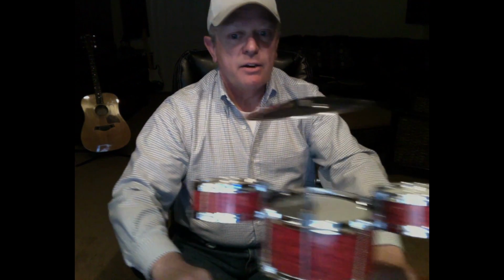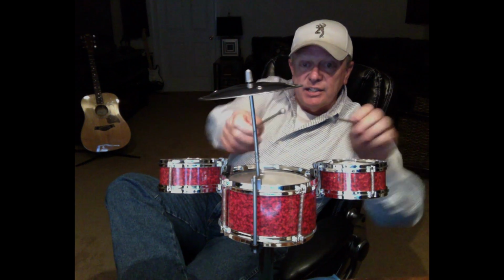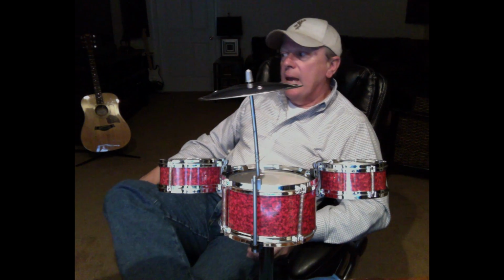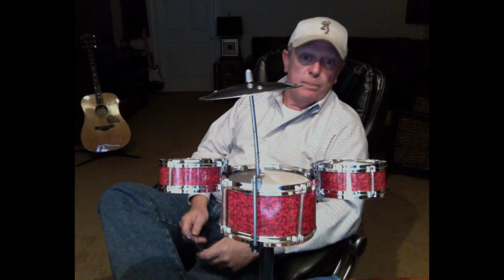Logic Pro X Drum Replacer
Logic Pro X Drum Doubler or Replacer. Get a human feel with your midi drum tracks by playing and recording with a drum practice pad. Then using the Logic Pro X drum doubler or drum replacer you can convert this to a midi track. This will keep the timing and dynamics of what you played with the drum sticks. This is a great way to avoid a machine-like sound for your midi drums.